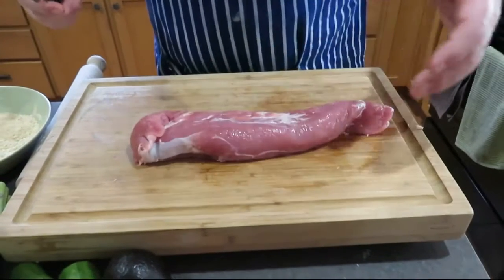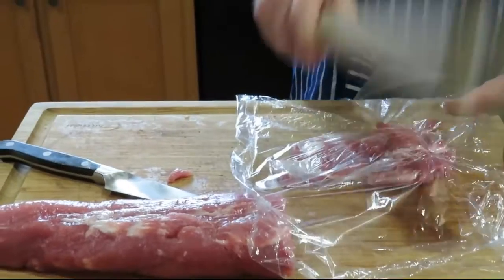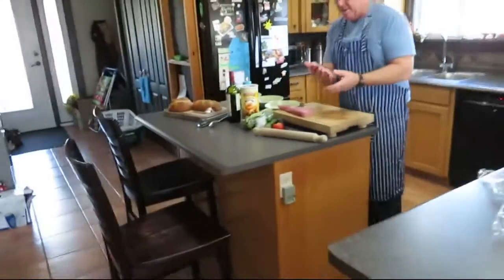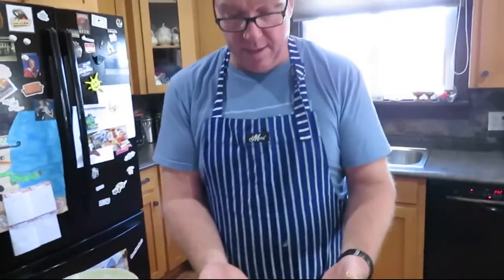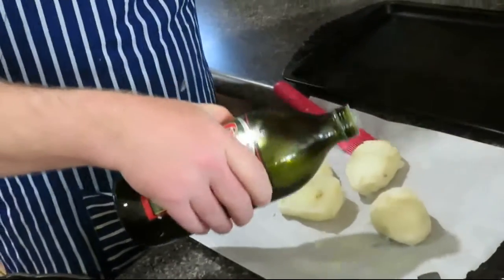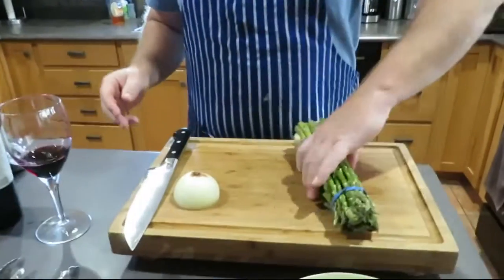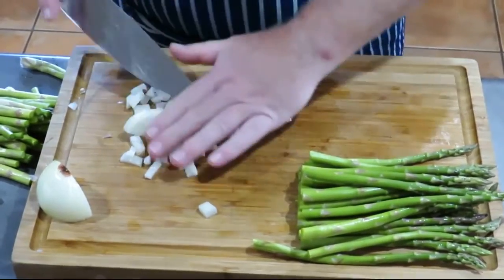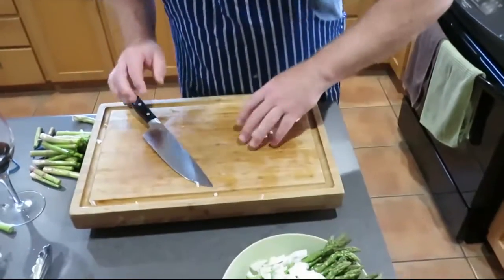Tom's Schnitzel Dinner Part 1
Part 2 is going to be in the next video so go check that out.